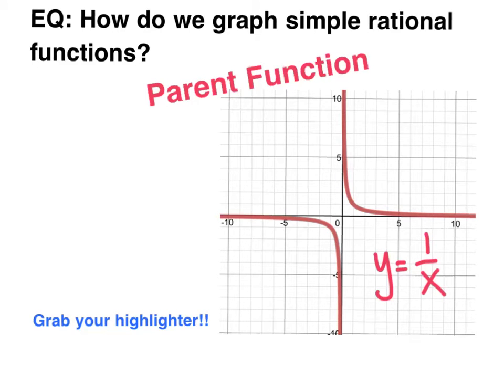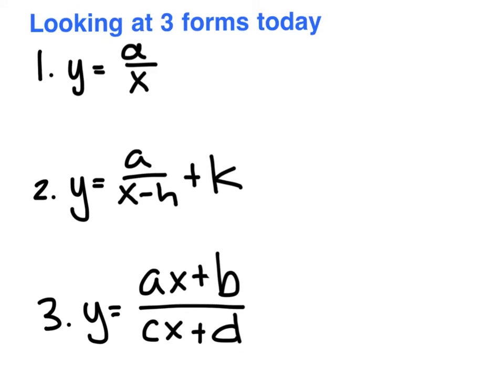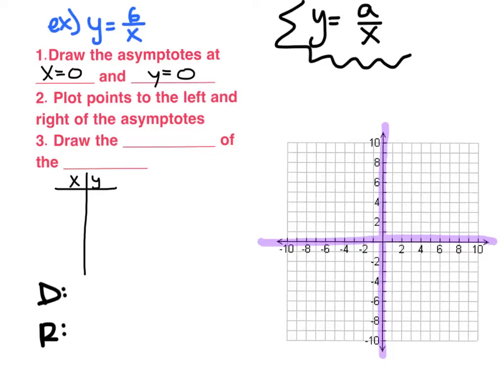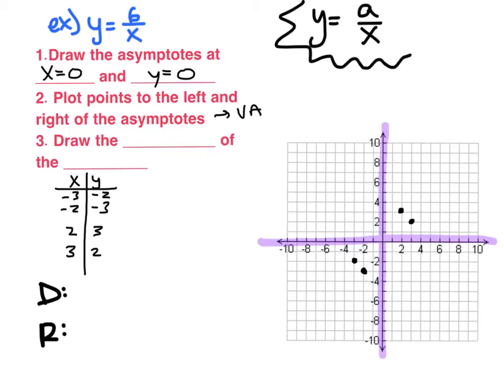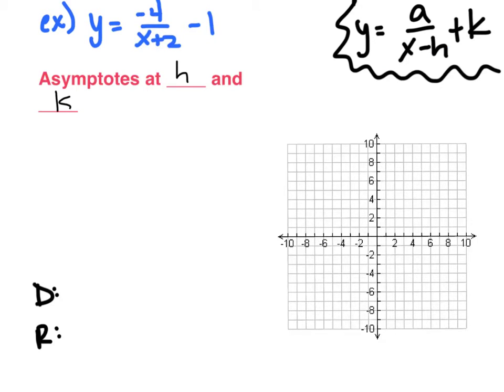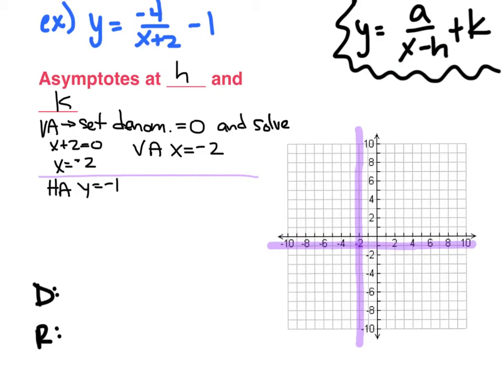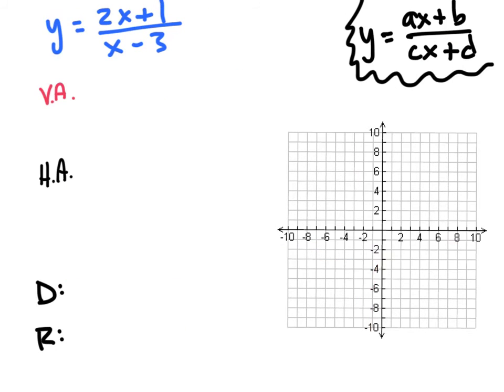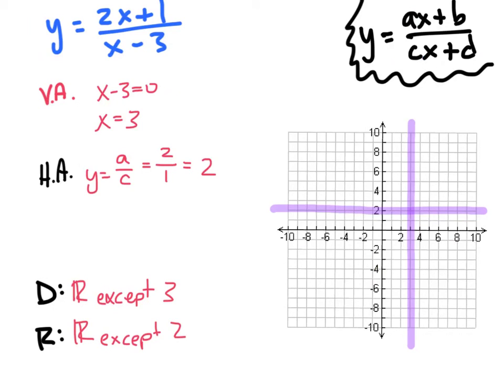graph simple rational functions